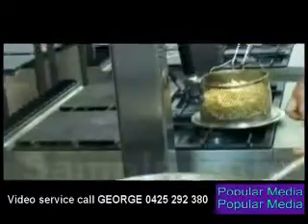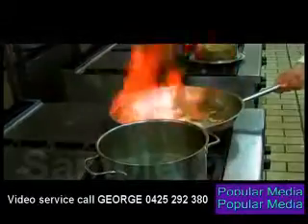pasta utube.mp4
pasta cooking 2007

presenter is TAFE teacher in Commercial cookery

20 years ago graduated from the same TAFE

shot by a bunch of amateur and edited by myself